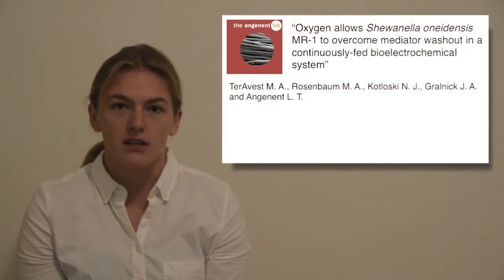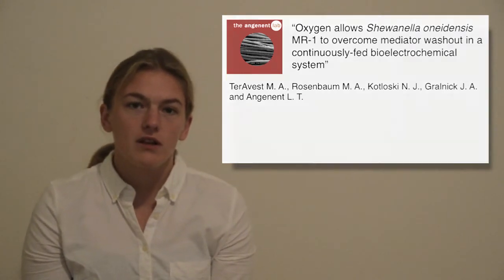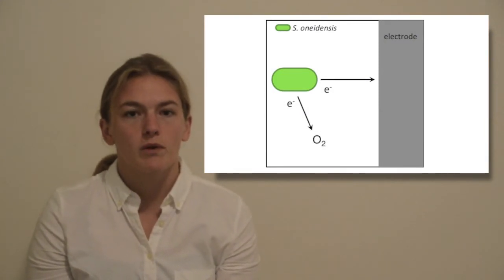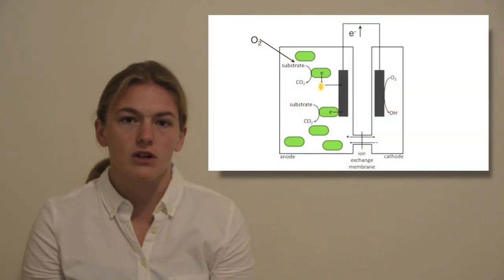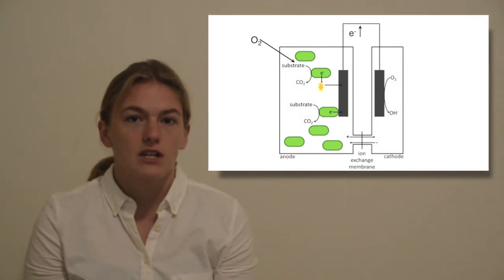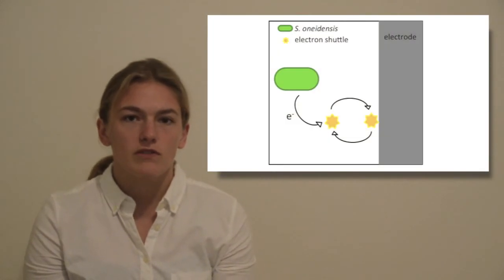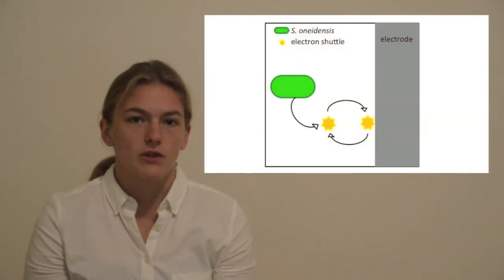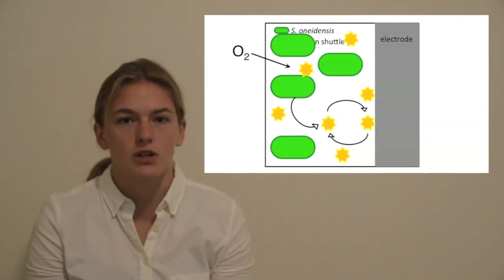B&B: Oxygen Allows Shewanella oneidensis MR-1 to Overcome Mediator Washout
Video Highlight from Michaela TerAvest on her recently published B&B paper entitled "Oxygen allows Shewanella oneidensis MR-1 to overcome mediator washout in a continuously fed bioelectrochemical system." Read the paper on Wiley Online Library